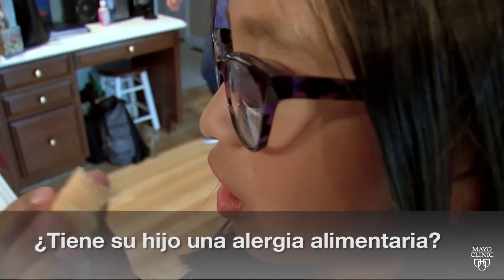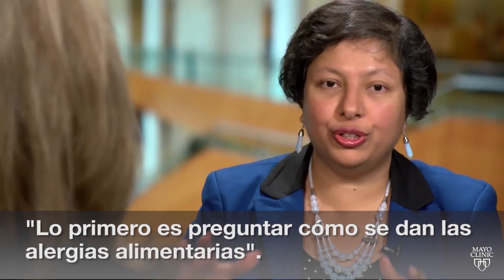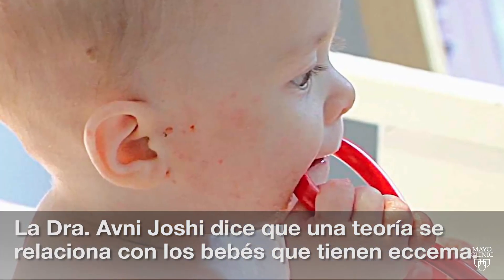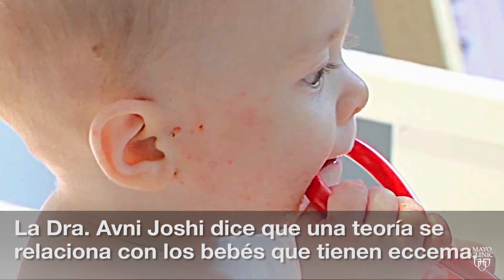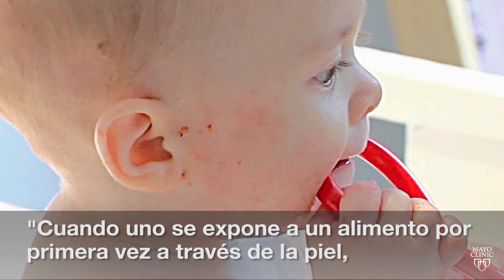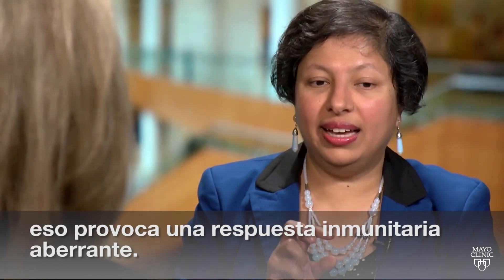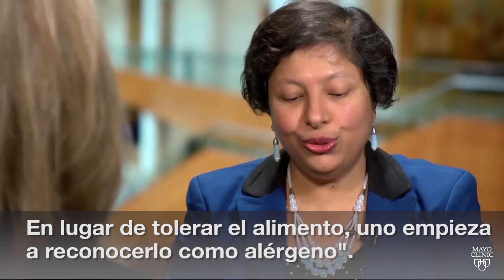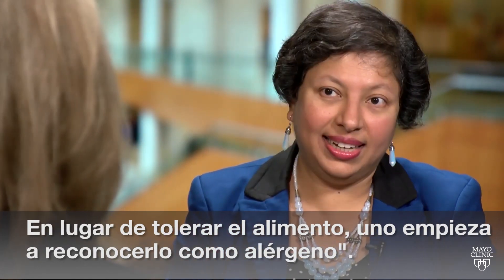El minuto de Mayo Clinic: ¿Qué le pasa al cuerpo cuando hay una alergia alimentaria?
¿Qué le pasa al cuerpo cuando hay una reacción alérgica a un alimento?

La Dra. Avni Joshi, alergóloga pediátrica e inmunóloga de Mayo Clinic dice que lo primero es preguntar cómo se da la alergia alimentaria.